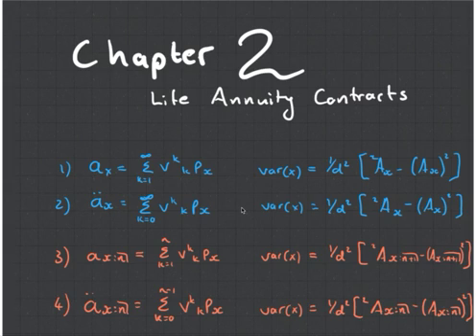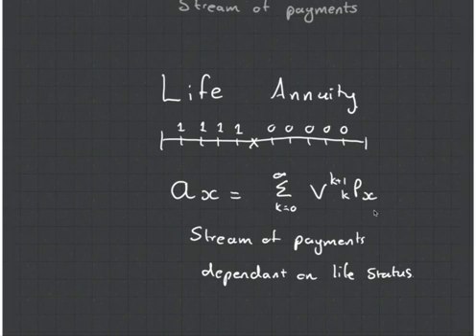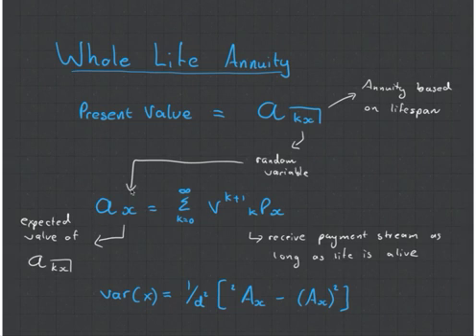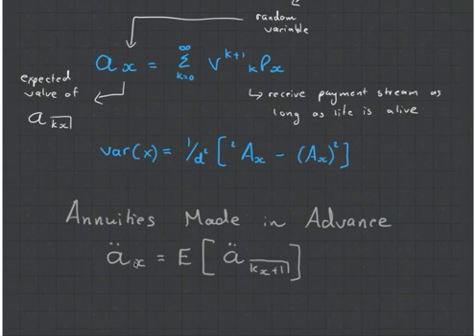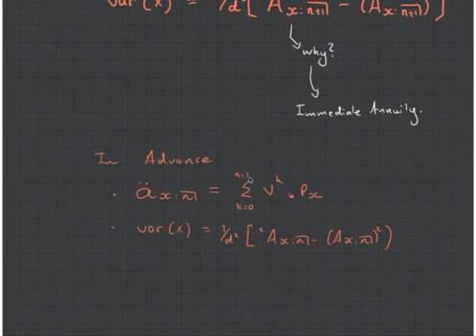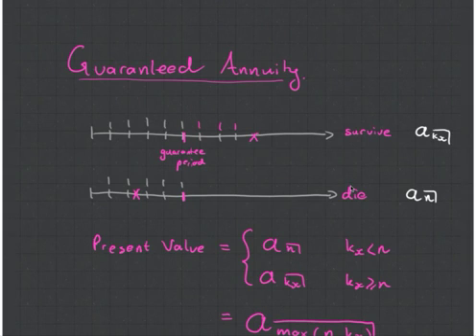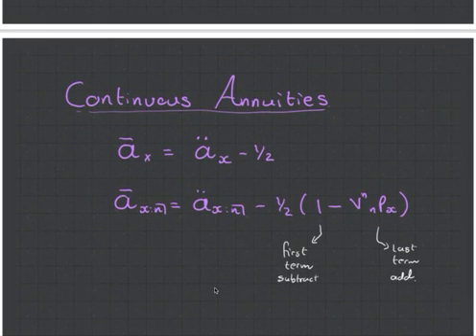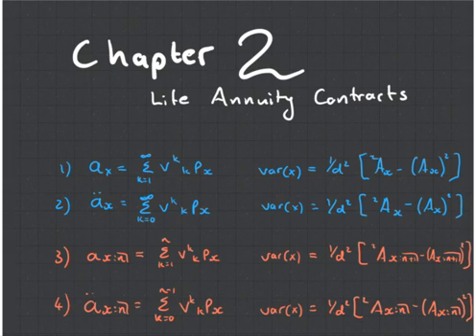Chapter 2 Life Annuity Contracts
In this video we take a look at Life Annuity Contracts:

This is subject CT5 for Actuarial Science

Whole Life Annuities
Temporary Annuities
Deferred Annuities
Guaranteed Annuities
Continuous Annuities

Look at annuities paid at the end of the year and annuities paid in advance